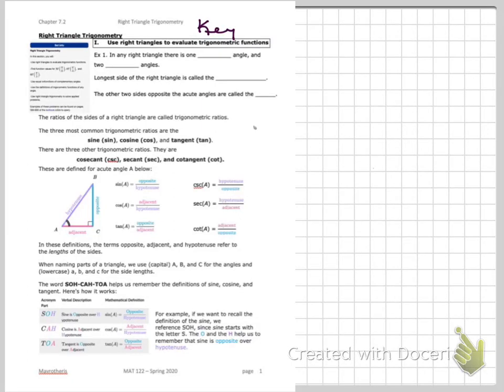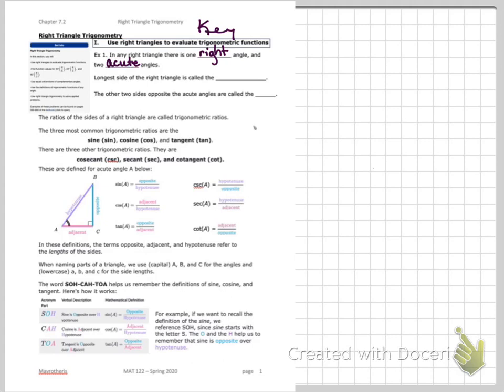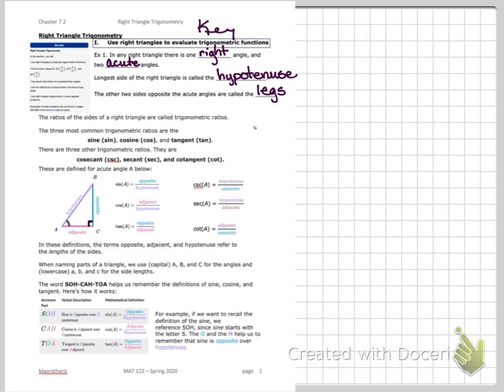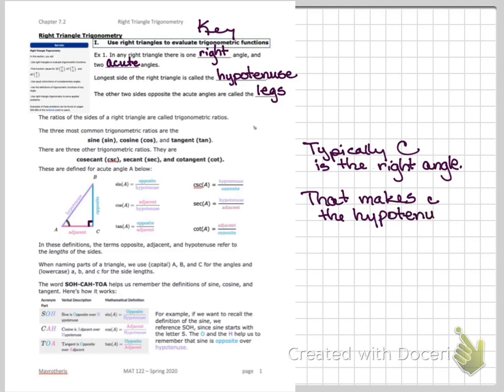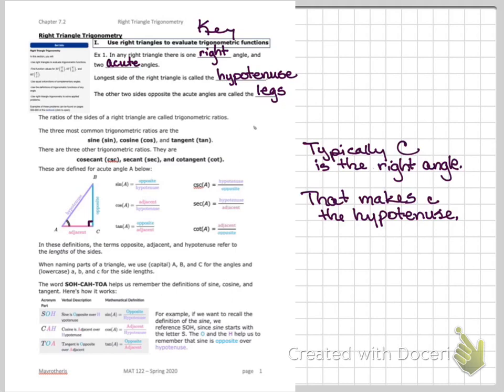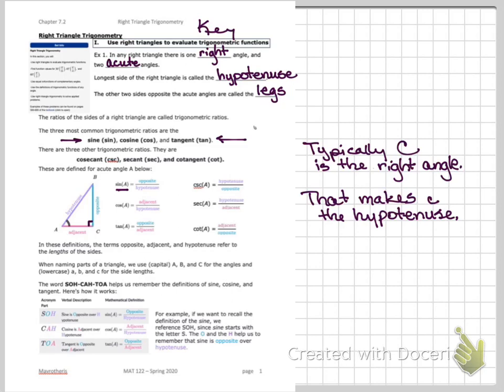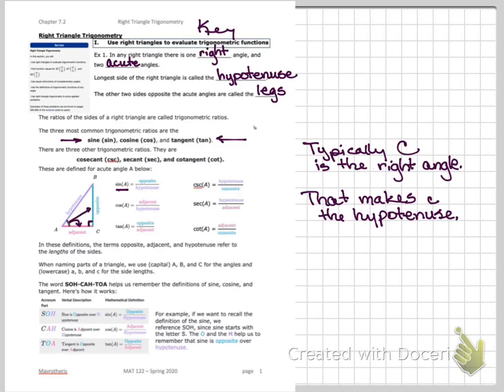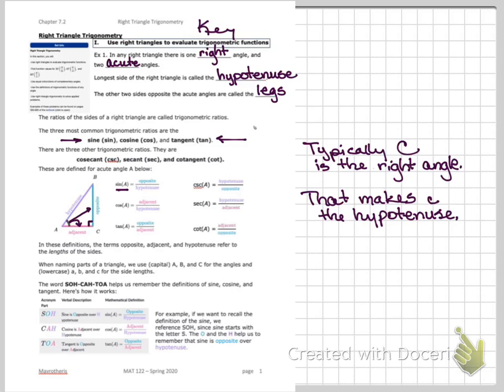6 4 Notes Right Triangle Trigonometry page 1